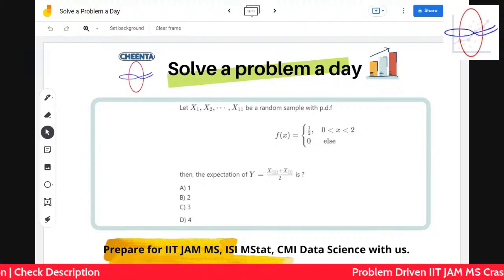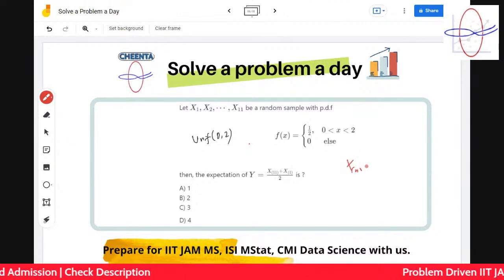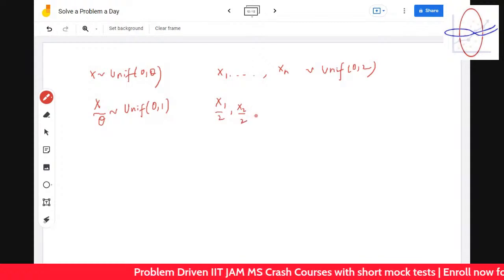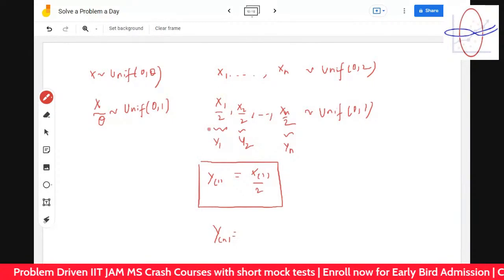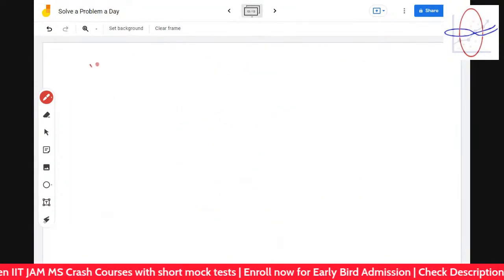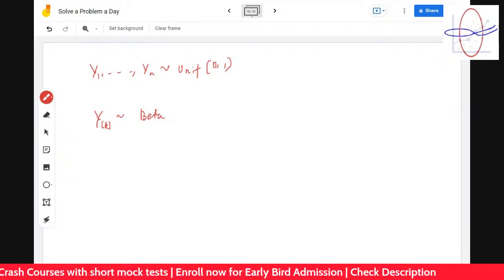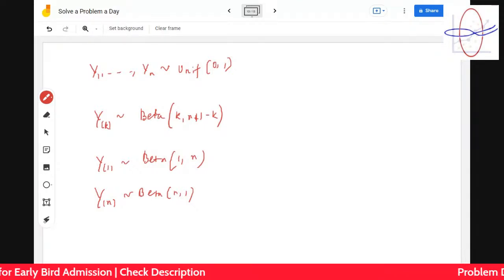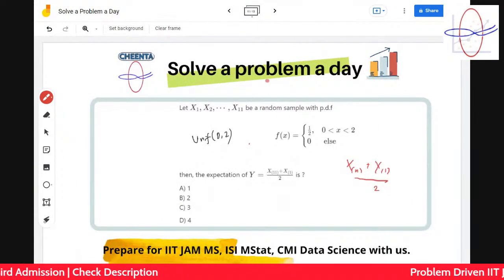Order Statistics | For ISI MStat and IIT JAM MS | Solve a Problem a Day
Learn Order Statistics for IIT JAM MS and ISI MStat with the help of a problem.

Solve a Problem a Day for IIT JAM MS and ISI MStat